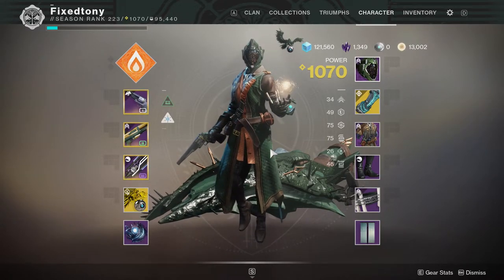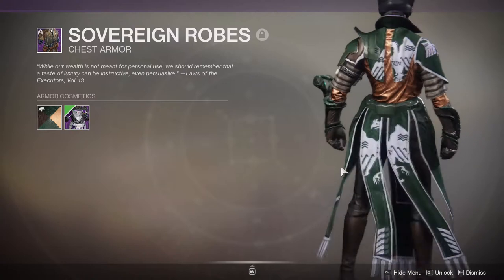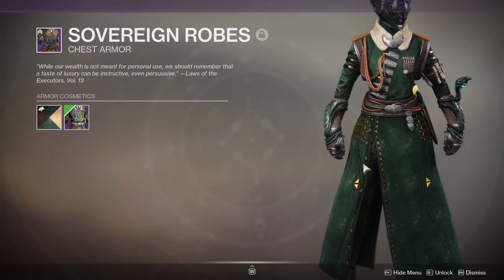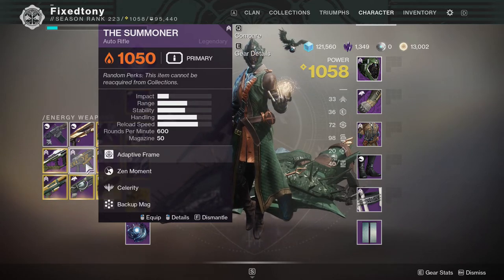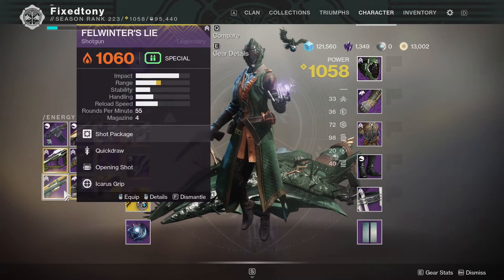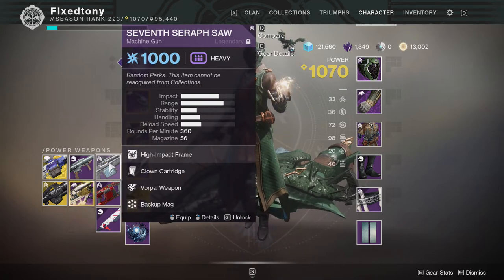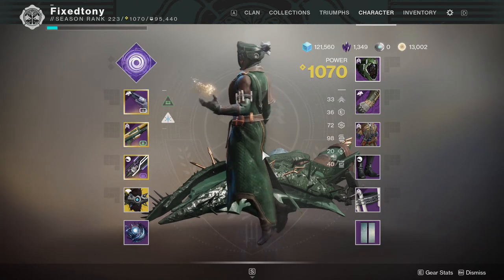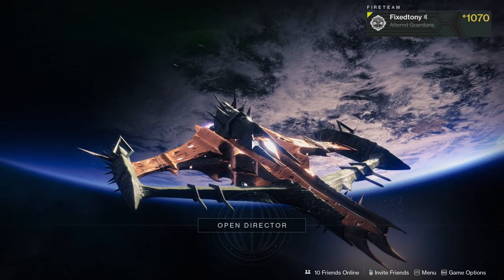My Warlock In Arrival's | Destiny 2: Season of The Arrivals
In this video I give an overview of what my Warlock is wearing and which weapons she has on her. Let me know what you think of my Warlock in the comments below!